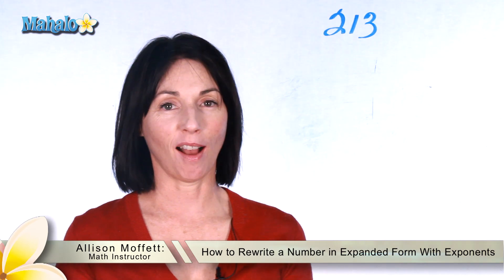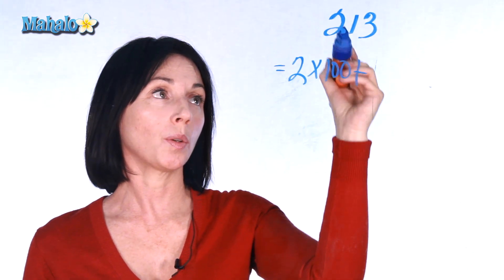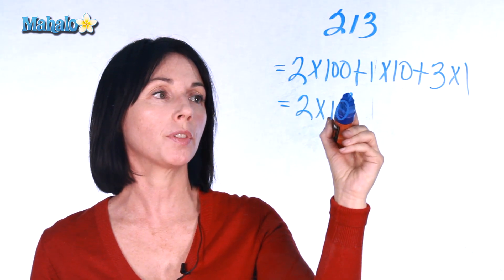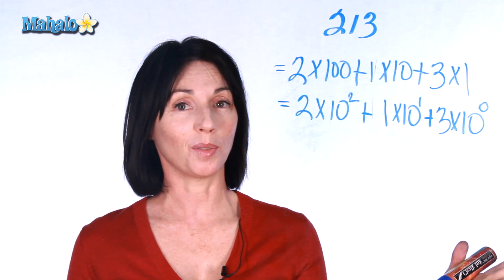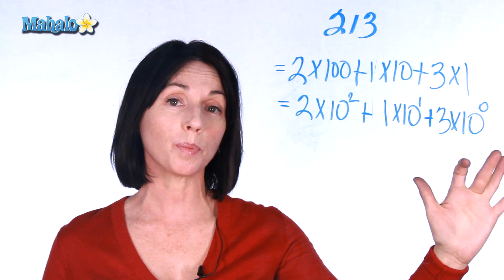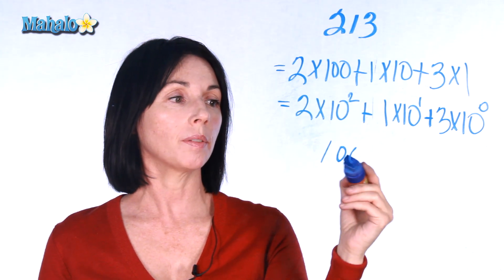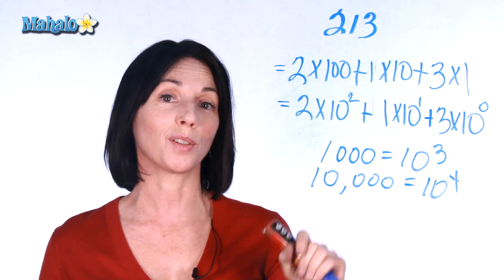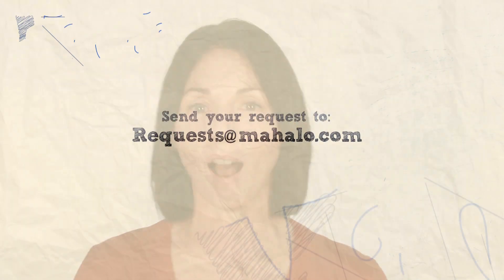How to Rewrite a Number in Expanded Form With Exponents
Mahalo math expert Allison Moffett teaches you how to rewrite a number in expanded forms with exponents.

Rewriting a Number in Expanded Form

Expanded form represents a number expanded into an addition statement. Rewriting a number in its expanded form with exponents helps you to better understand scientific notation. When determining what exponent to use for a power of ten, look at how many zeroes you have. For example, if the number is 1,000, which has three zeroes, it is 10 to the third power. In the example below, 213 is rewritten in expanded form.